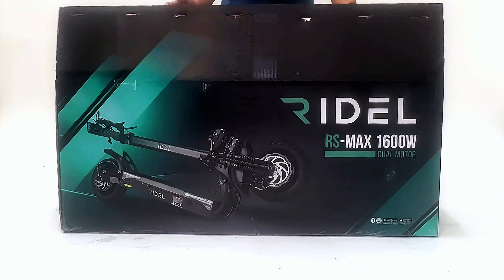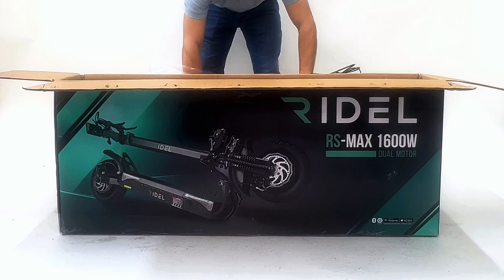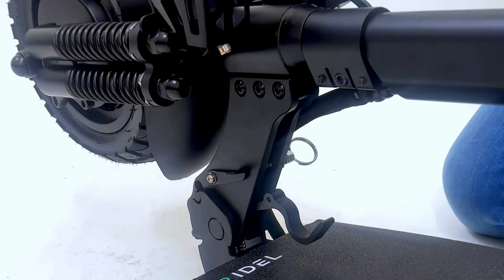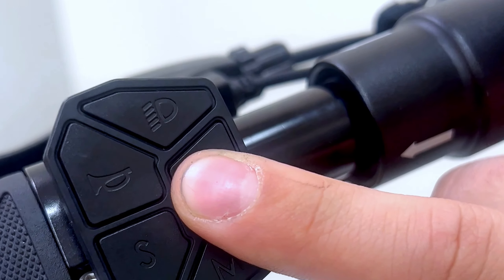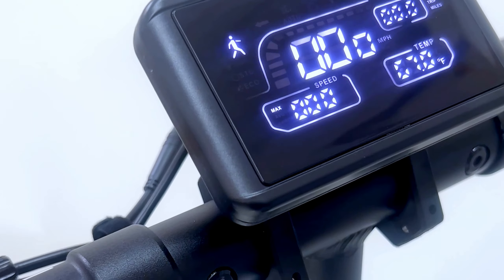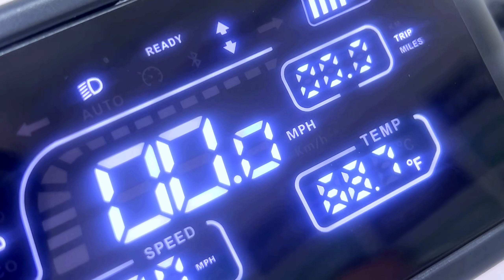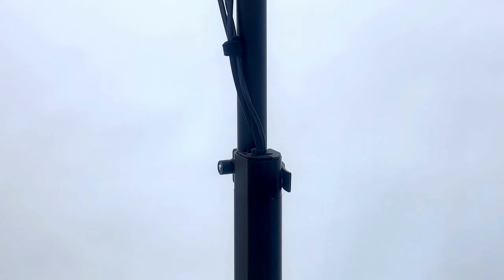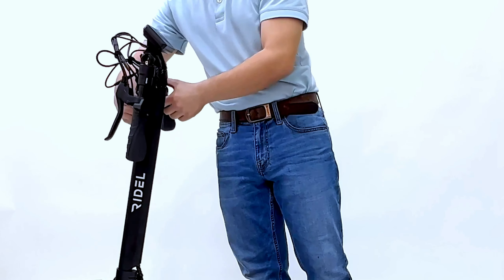RS MAX 1600 - How to Assemble your eScooter at Home - Ridel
In this step-by-step tutorial, learn how to effortlessly assemble your new scooter and hit the streets in no time!